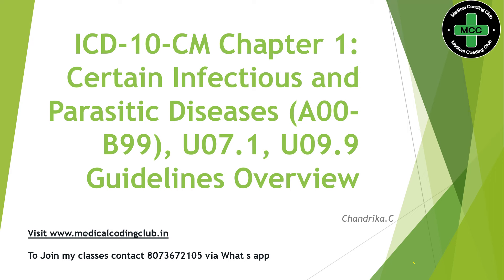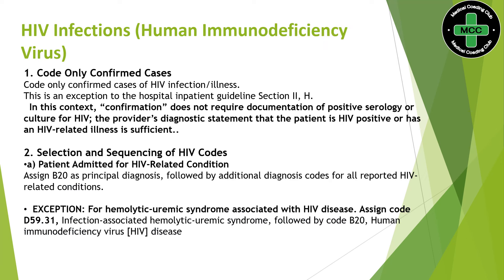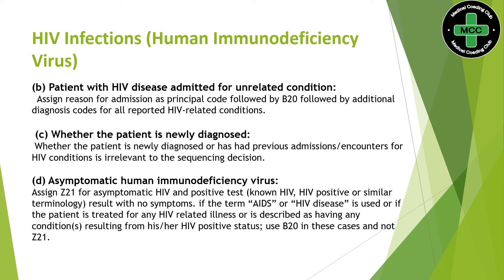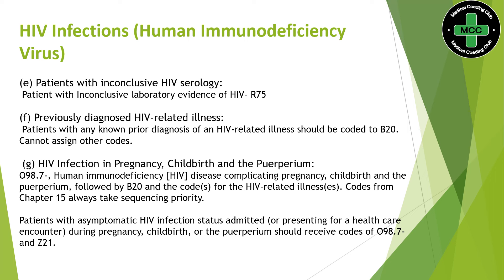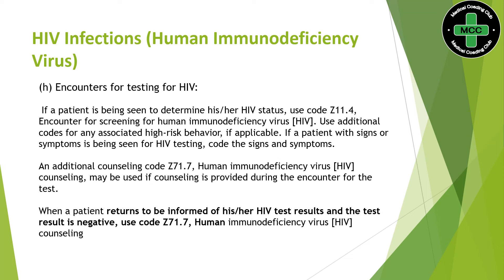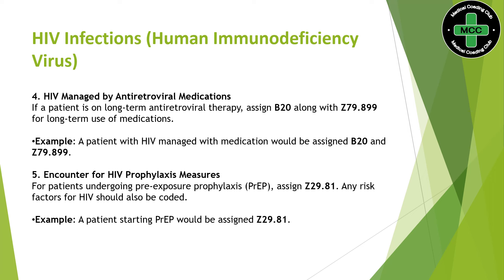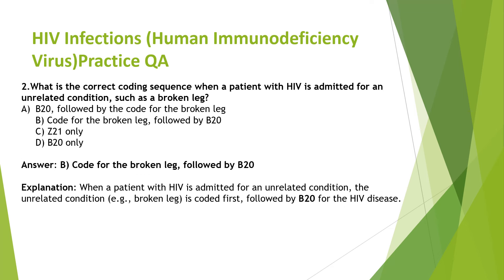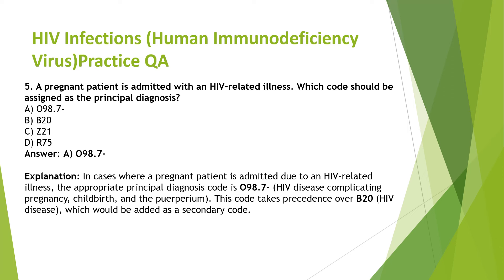2025 ICD-10-CM Chapter 1 Coding Guidelines Explained With Questions & Answers ||HIV Coding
ICD-10-CM Chapter 1: Certain Infectious and Parasitic Diseases (A00-B99), U07.1, U09.9 Guidelines Overview
In this video, we dive into important ICD-10-CM coding guidelines for handling complex medical scenarios like HIV, Sepsis, Severe Sepsis, Septic Shock, and HIV during Pregnancy. Perfect for medical coders, this content will enhance your understanding of accurate coding in both inpatient and outpatient settings.

We’ll cover:

Coding confirmed cases of HIV with examples and guidelines.
The distinction between HIV-related and unrelated conditions for proper sequencing.
Key rules for coding Sepsis, Severe Sepsis, and Septic Shock, including organ dysfunction.
Special coding for postprocedural sepsis and localized infections.
Coding guidelines for HIV in pregnancy, including sequence priority for Chapter 15 codes.
Interactive multiple-choice questions to test your knowledge of HIV and Sepsis coding...